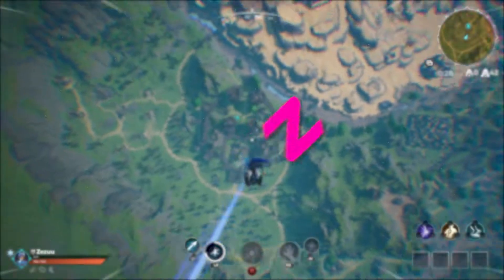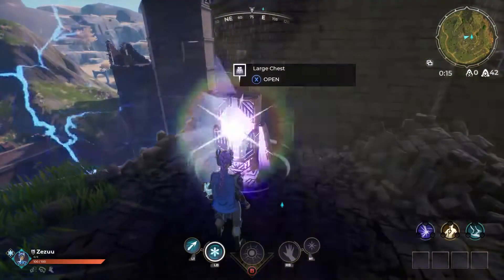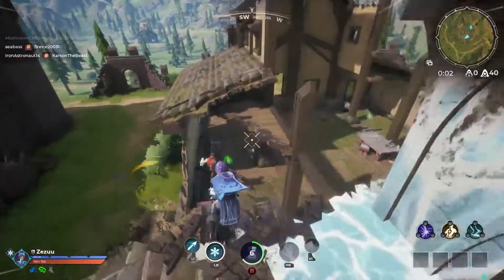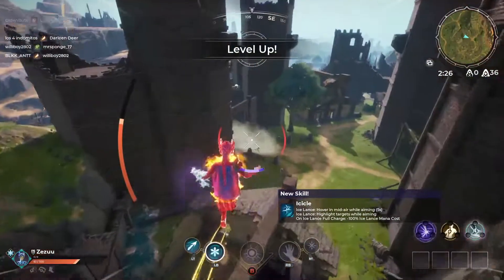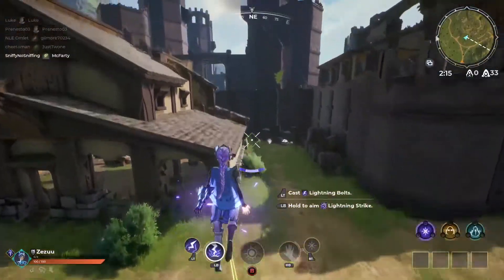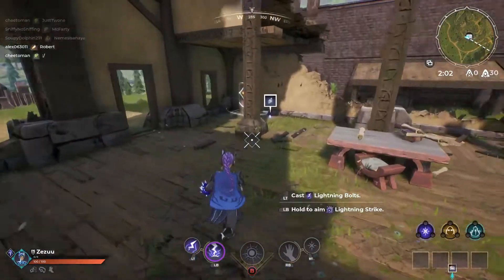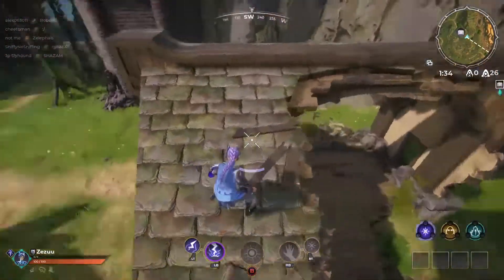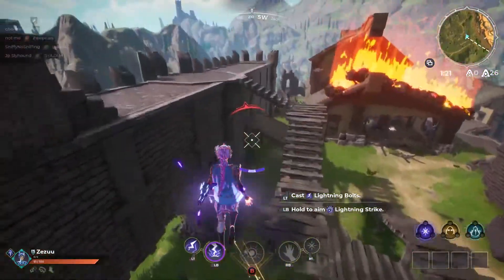Tideseer Document Locations | Spellbreak Week 5 Story Quests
This week we focus on the Tideseer Documents in Banehelm Keep. First you want to Open 5 chest in Banehelm Keep, Then Drop in Banehelm 3 times, And then find 1 chest to open with the Tideseer Documents inside. Theres 3 different Tideseer Document Locations in Banehelm and i Walk you through where they are all located in Banehelm, if there are more I couldn't find them but you Only need to open 1 chest to complete the quest. Tideseer Documents locations should only be in Banehelm as It told us to go back there to find them.

AMTRAC: Feel Good
j^p^n: wonder.